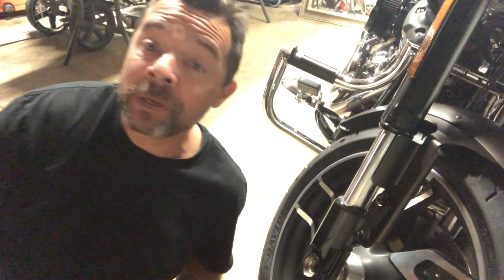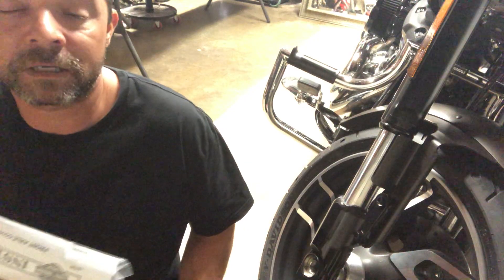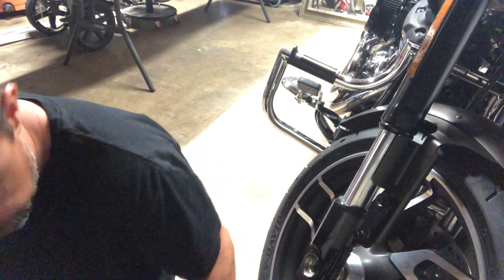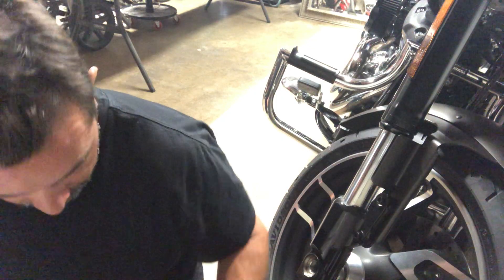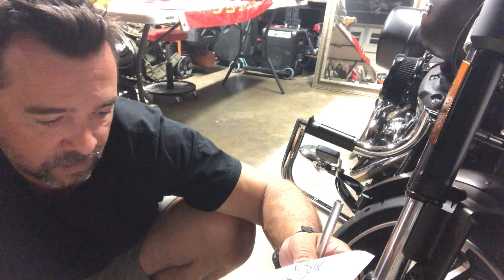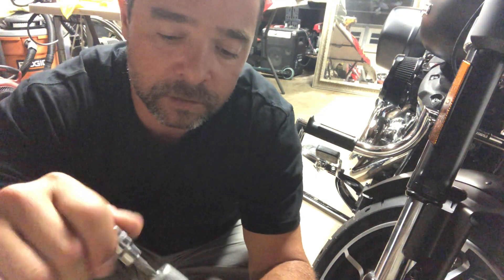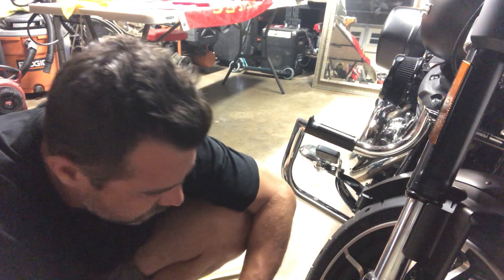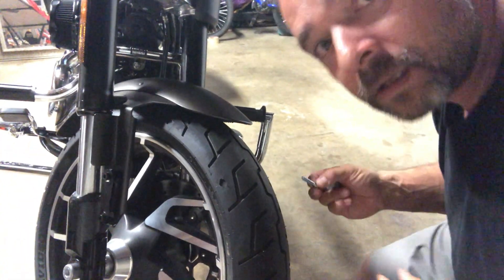Installing my Universal front fork NUT covers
Installation video of universal axle nut cover for Harley Davidson